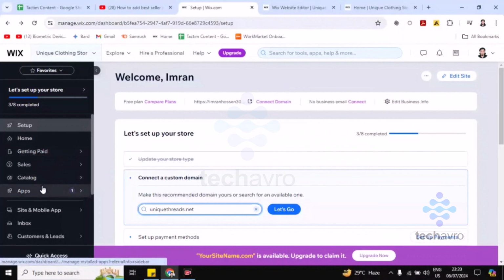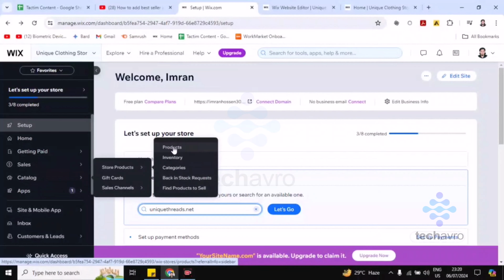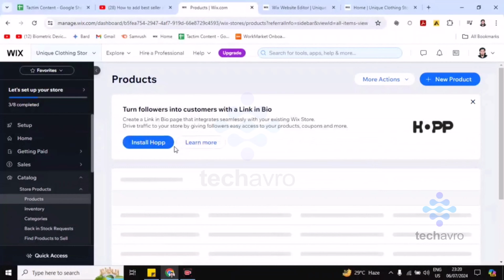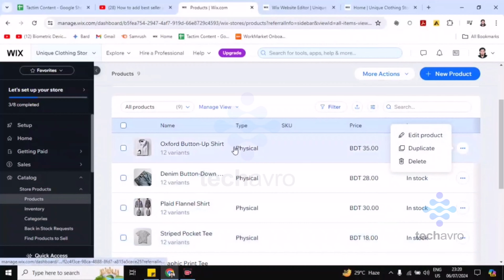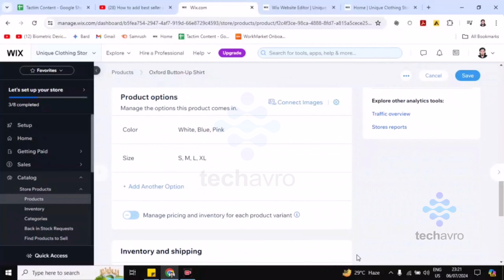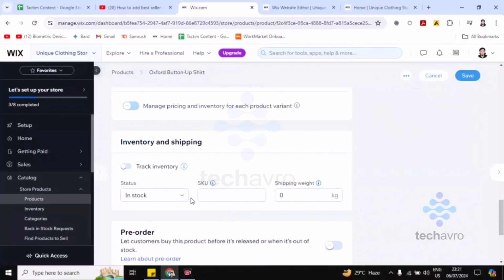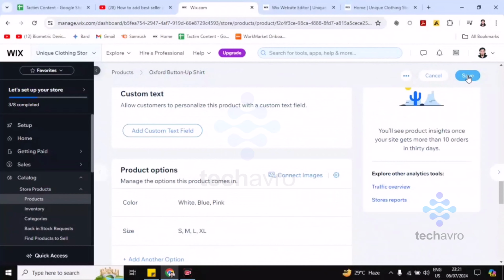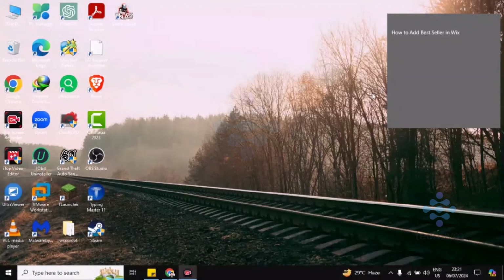How to Add Best Seller in Wix 2025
Learn how to add a Best Seller section to your Wix website in 2024 to boost your online store's visibility and increase sales. Follow our step-by-step guide to showcase your top products and attract more customers. Don't miss out on maximizing your Wix site’s potential!